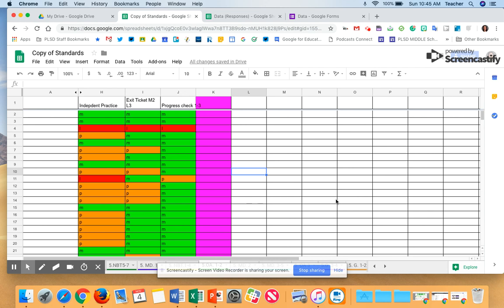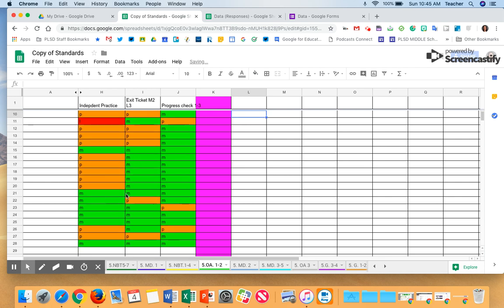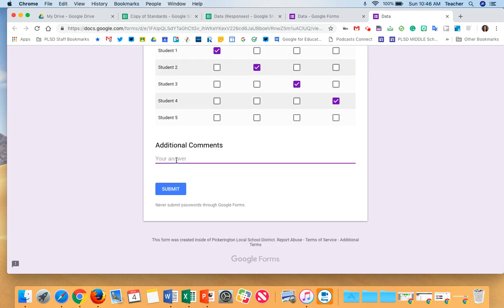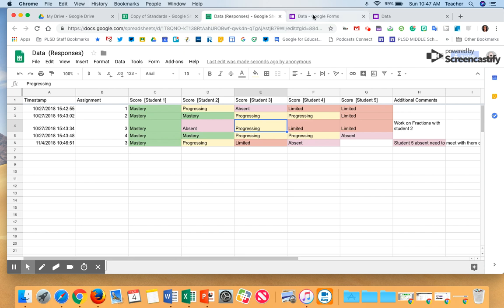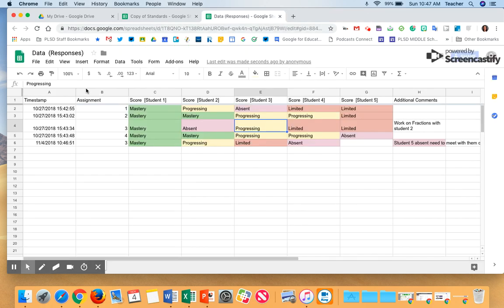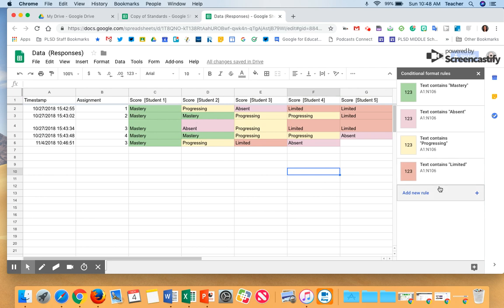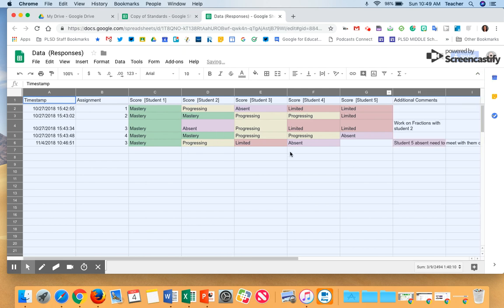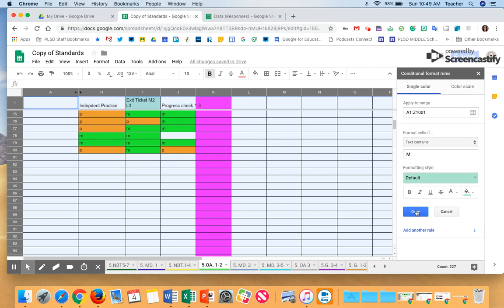Formative Assessments with Google Sheets